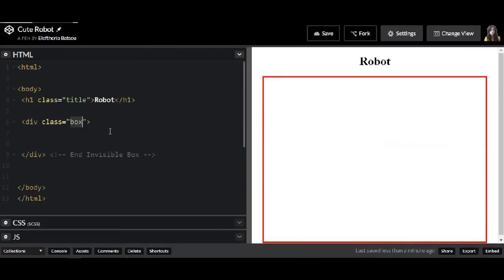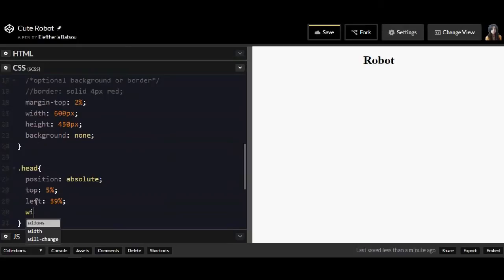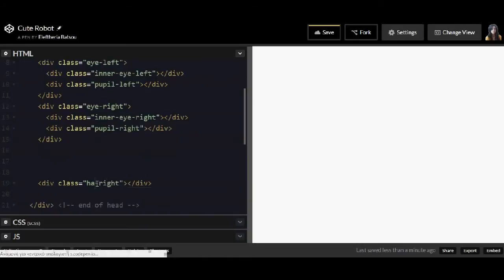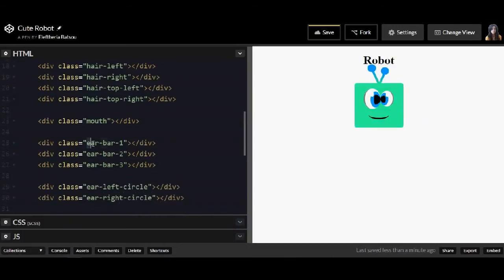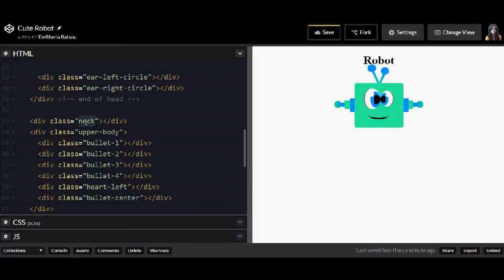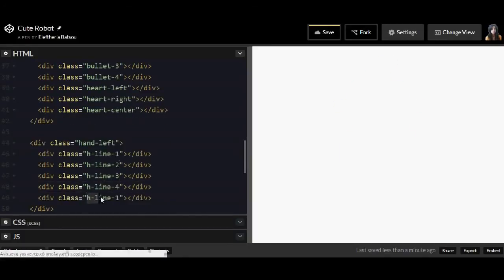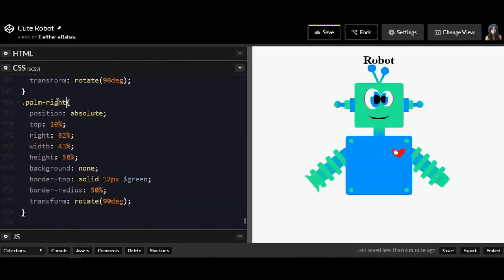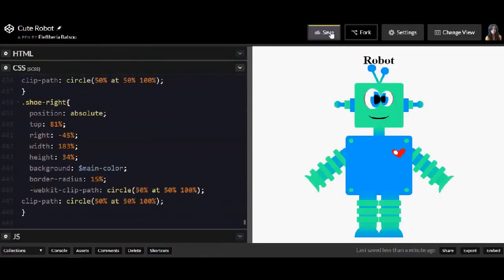How to pure css that - Cute robot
I made a cute robot with a red heart using HTML and scss.